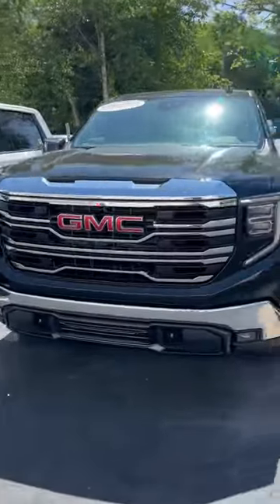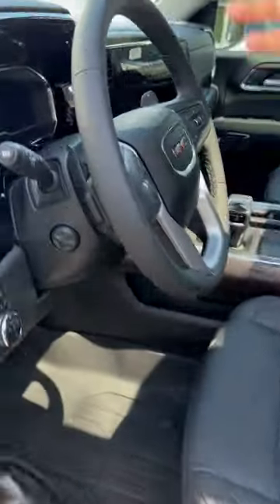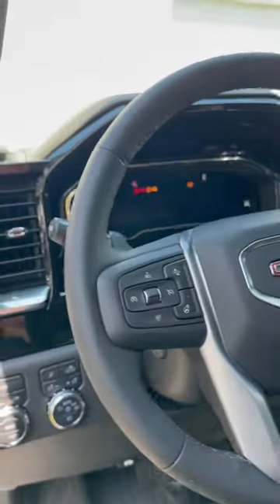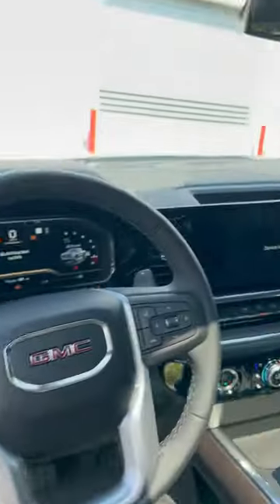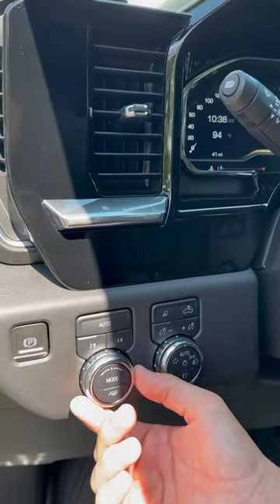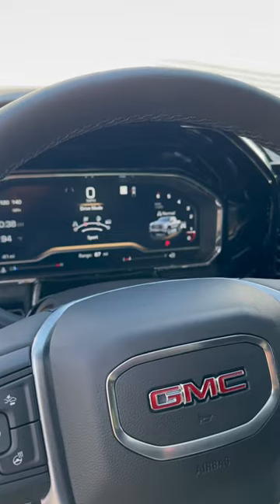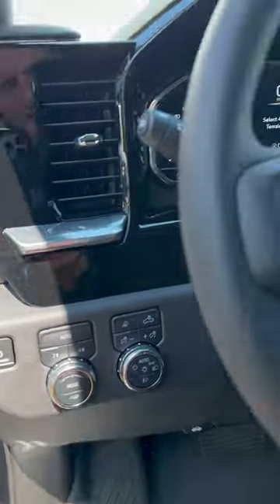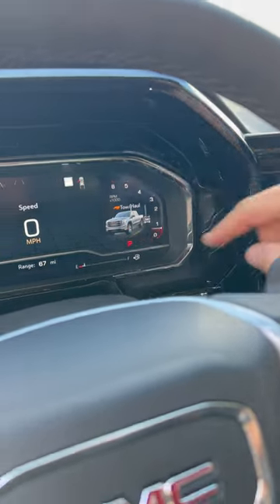How to Use Trailer mode on Your 2023 GMC Sierra